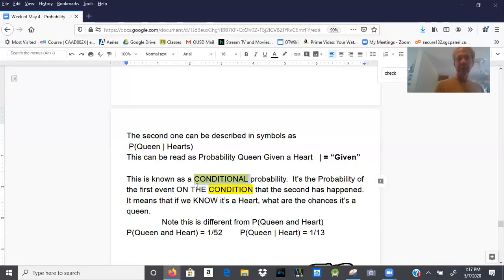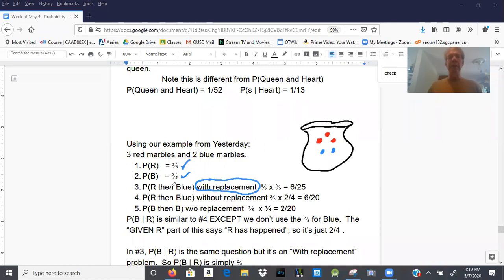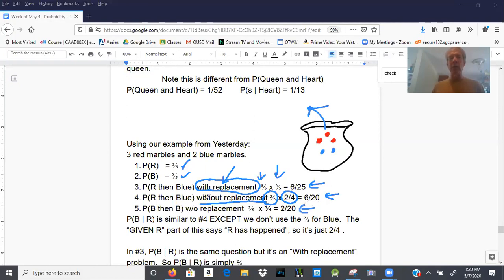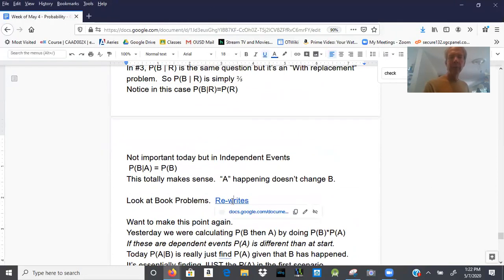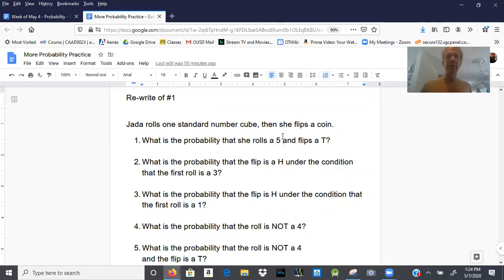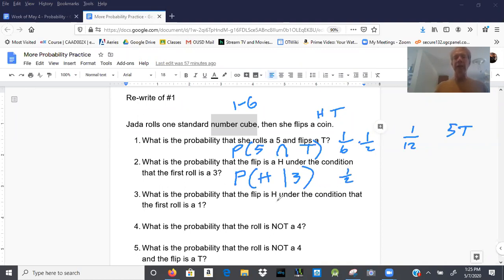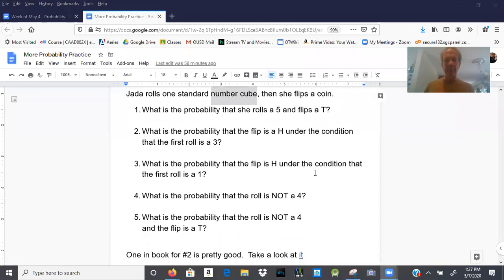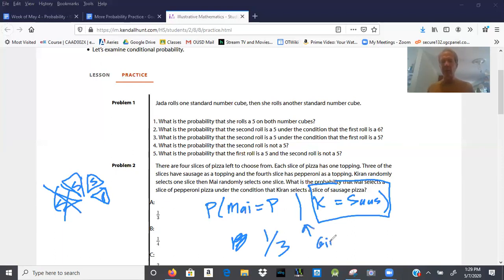Probability 8 - Conditional Probability